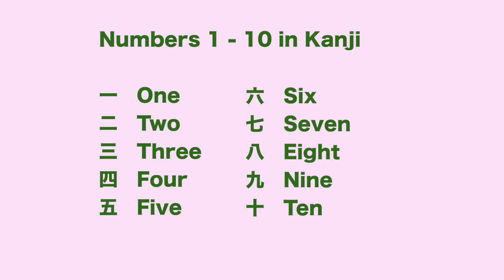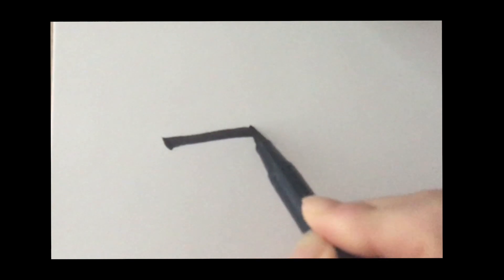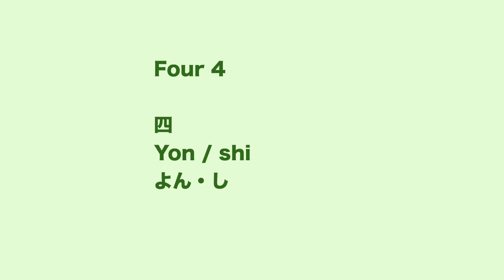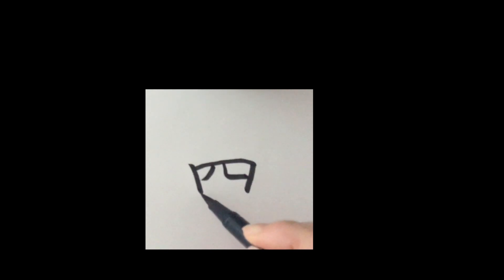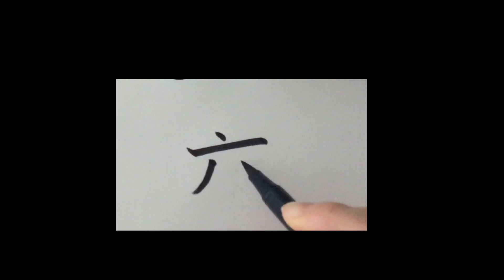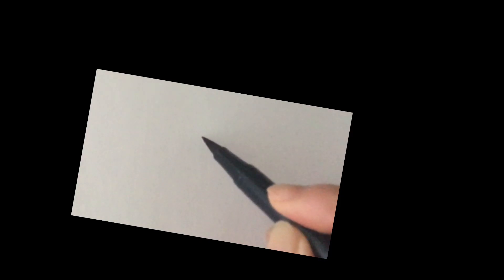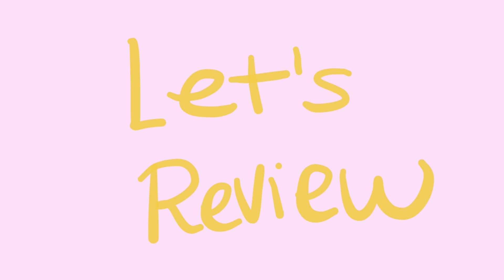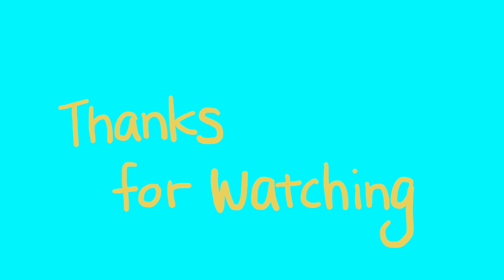Numbers in Japanese Kanji 1 - 10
Learn how to write one thru ten in Kanji